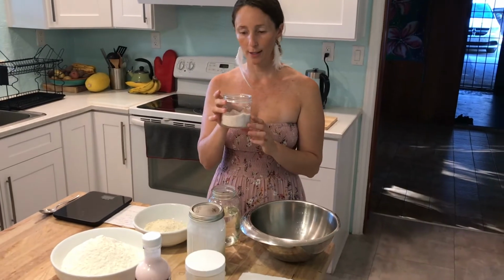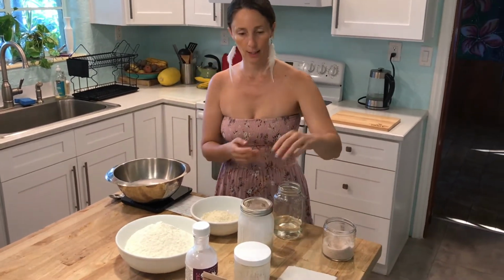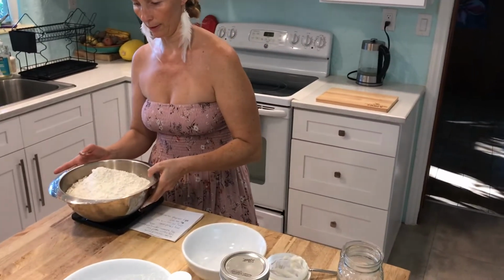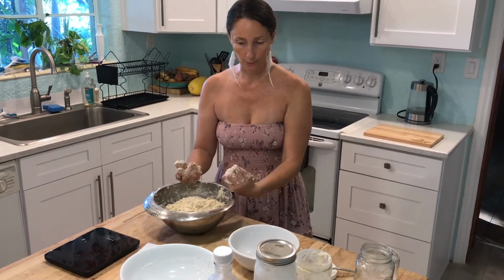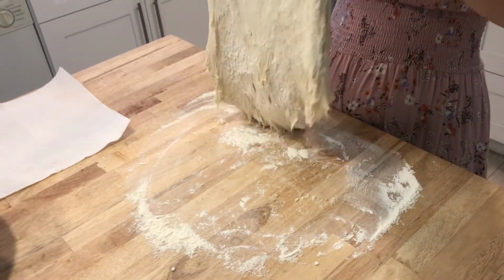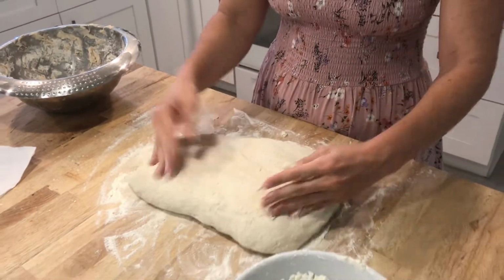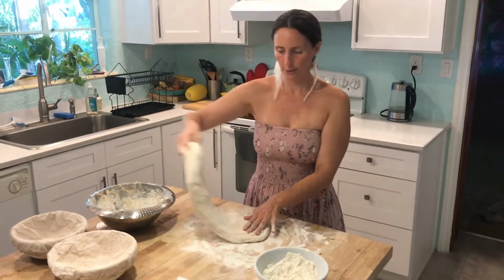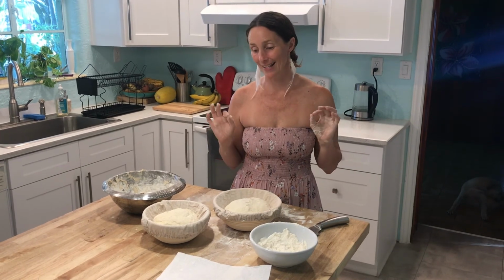Kefir Sourdough: Day 2 Make the Dough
Fermenting Fairy's new product is ground breaking! Her Kefir Sourdough bread is perfect for people who can't tolerate gluten or wheat. The powerful strength of the starter mixed with the addition of live Kefir microbes make this bread a probiotic masterpiece. She is sharing her recipe with you! Video 2 of 3 videos.